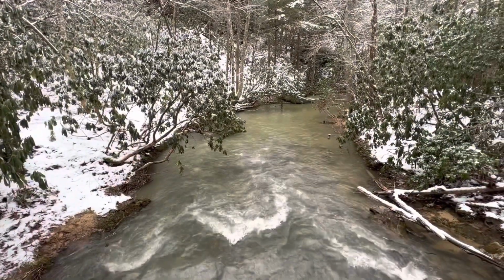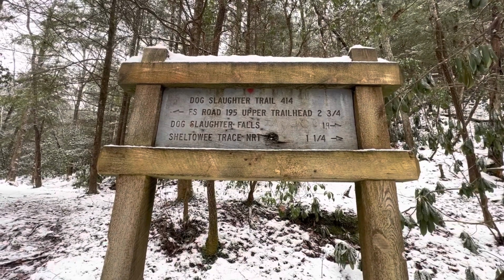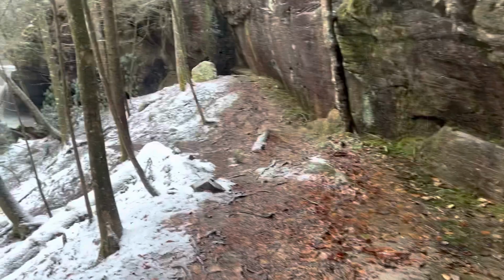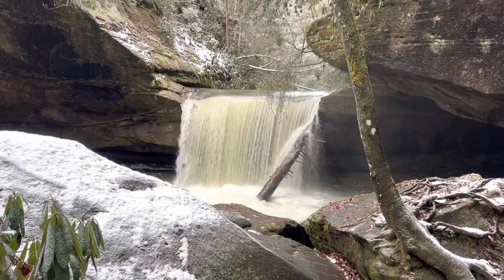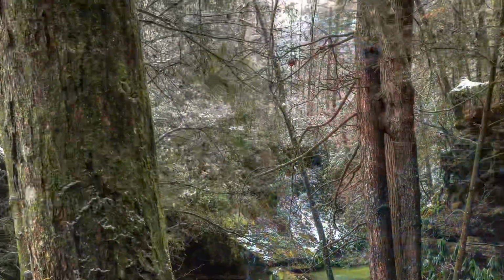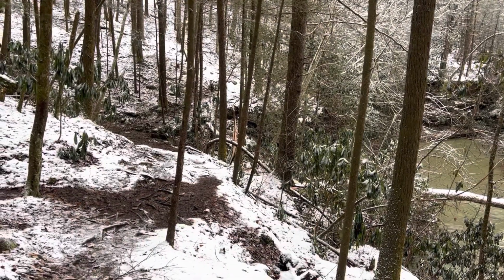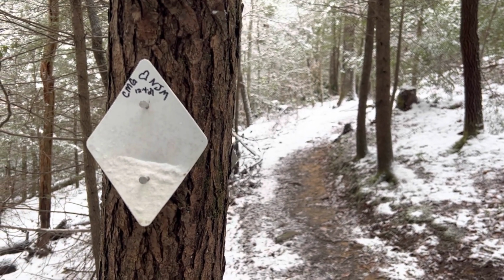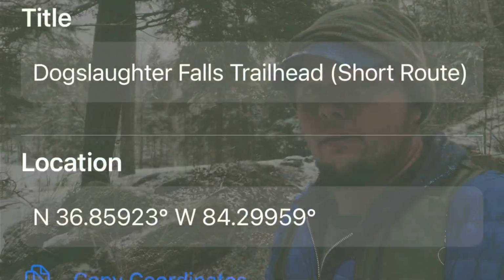Dogslaughter Falls - Daniel Boone National Forest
Although the name sounds a little harsh, on today’s adventure we take the short route to Dogslaughter Falls in Whitley Co. KY.
Dogslaughter is named after the creek that feeds it, Dogslaughter Creek. While most people hate the name, I have seen people say that it’s ‘Dogs Laughter’ instead. Regardless, this is one of the most beautiful waterfalls in KY and one of the best hikes as well!
Hope you enjoy the adventure!

(Soundtrack (Fox in the Field - Mark Motherbaugh) and video created with iMovie.